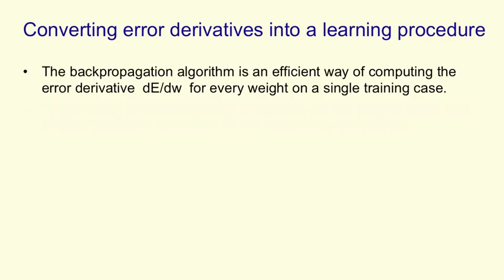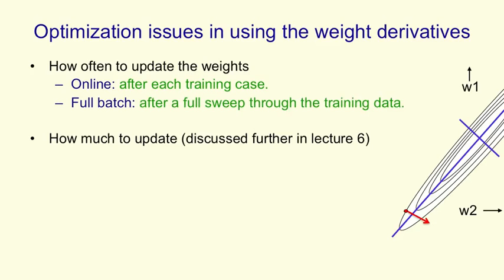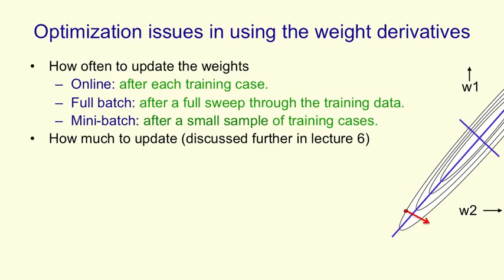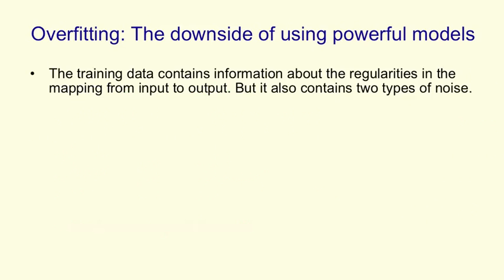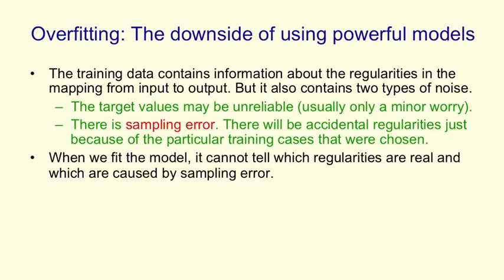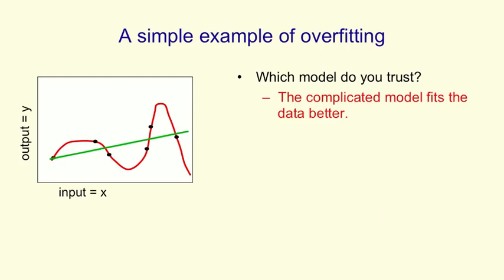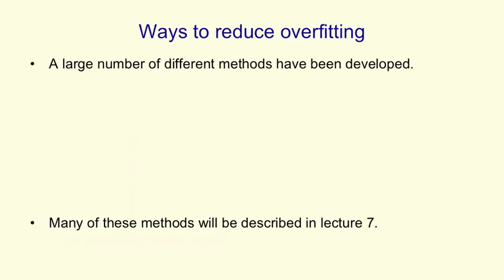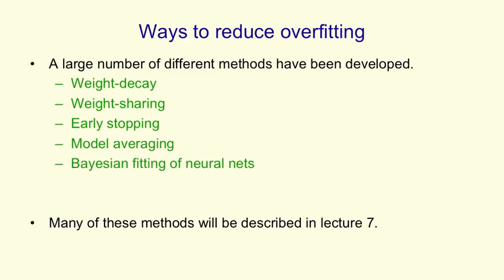Neural Networks for Machine Learning 2 4 Using the derivatives computed by backpropagation